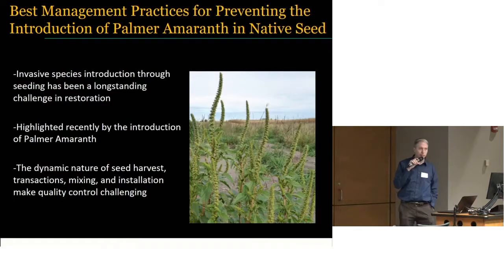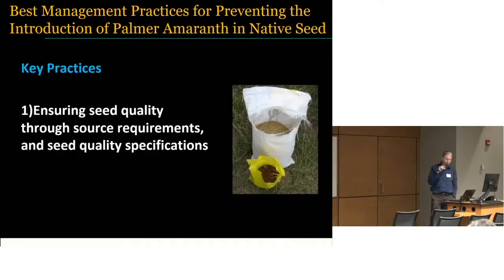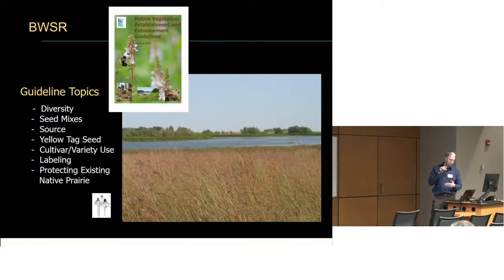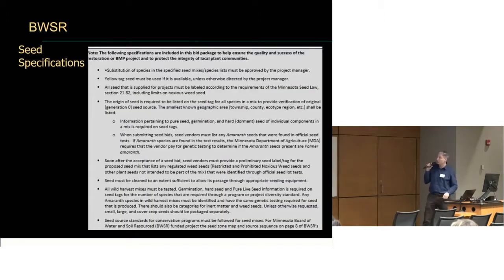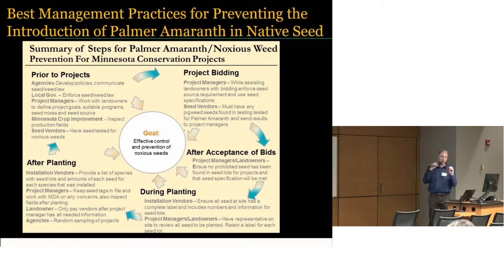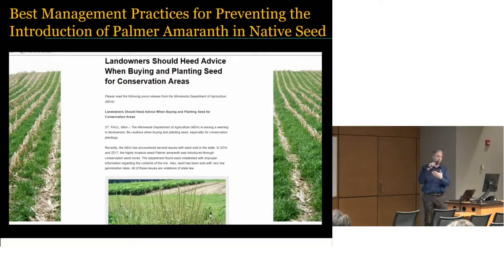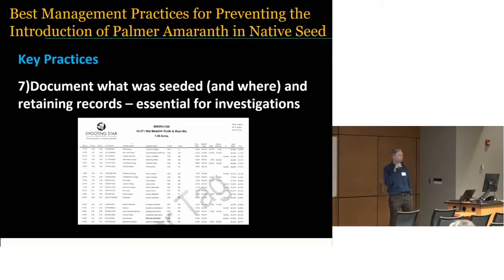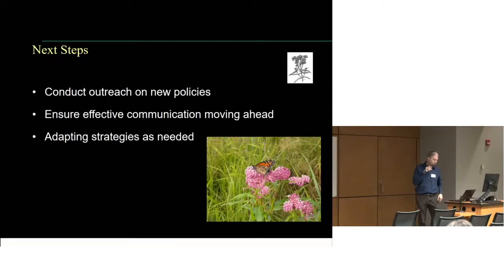Best Management Practices for Preventing the Introduction of Palmer Amaranth in Native Seed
Presenter:
Dan Shaw, Senior Ecologist and Vegetation Specialist
Minnesota Board of Water and Soil Resources